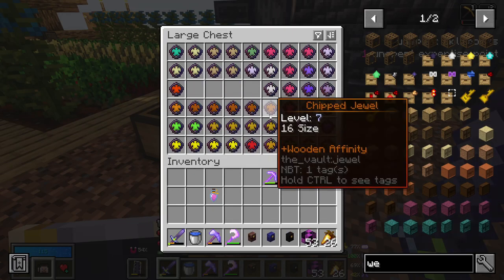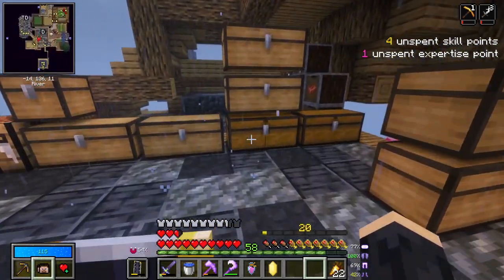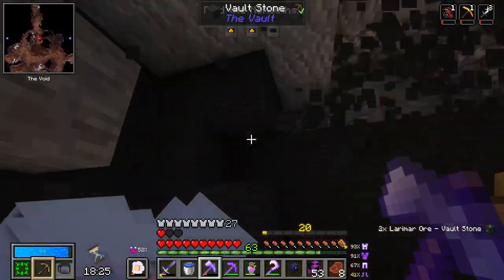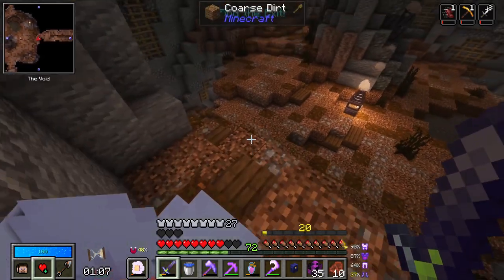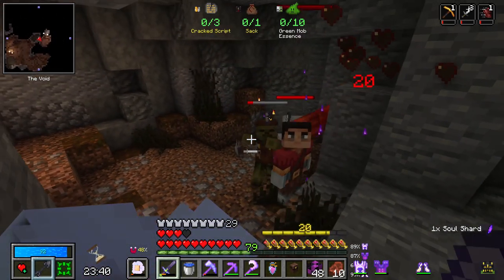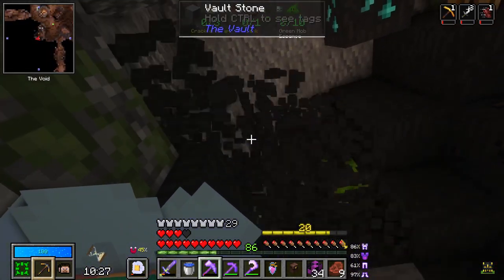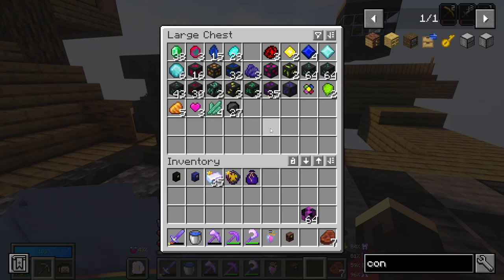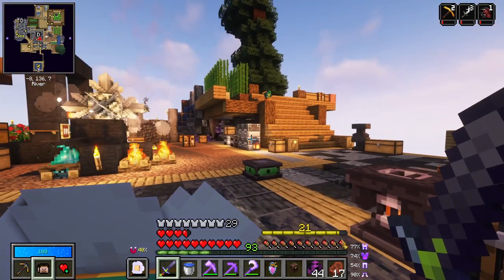Sky Vault Ep 13 - POG = ¬POG